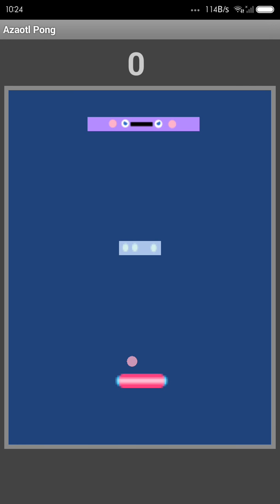Classic Pong game made in Appinventor and Inkscape | tutorial coming soon | azaotl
Next tutorial.How to make a PONG game in app Inventor.